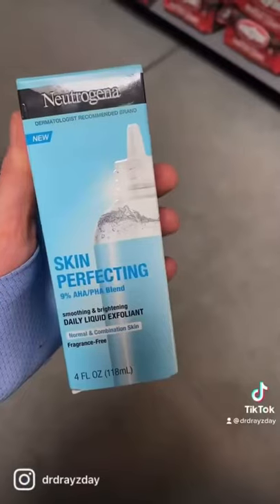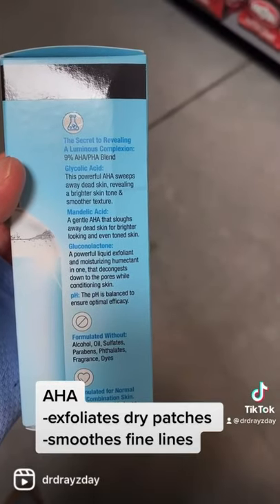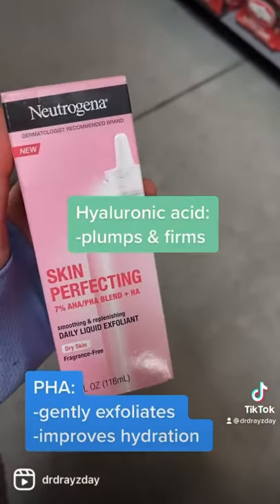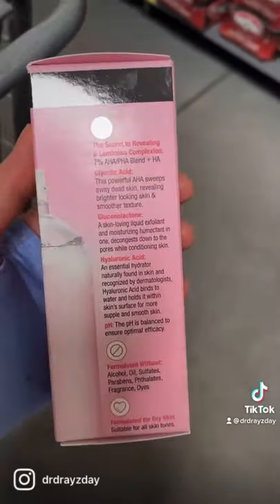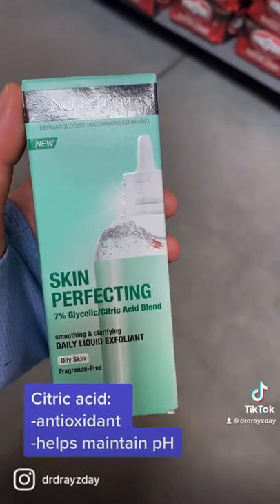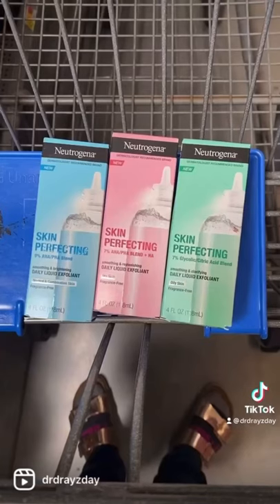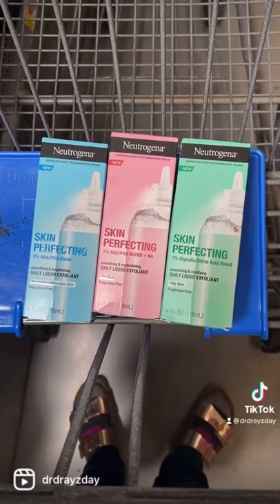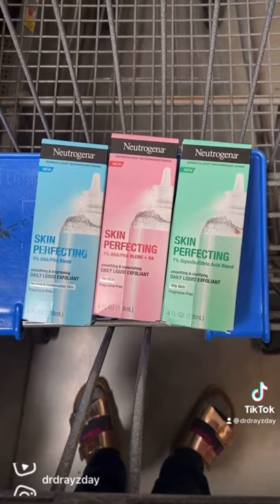Ingredients for SKIN TEXTURE